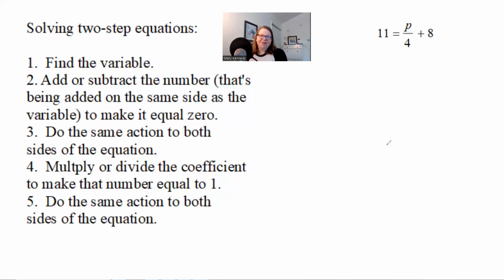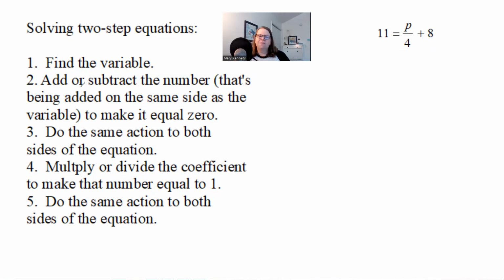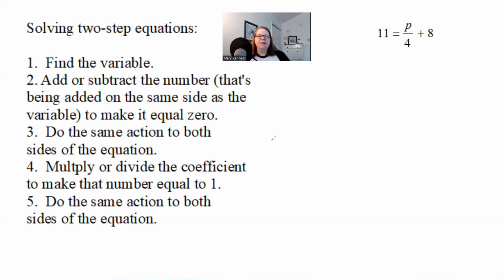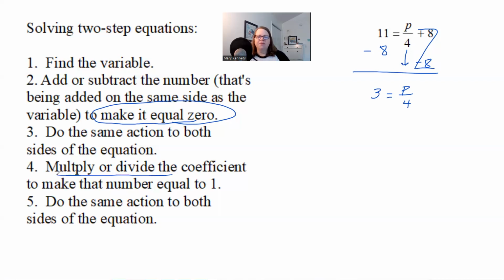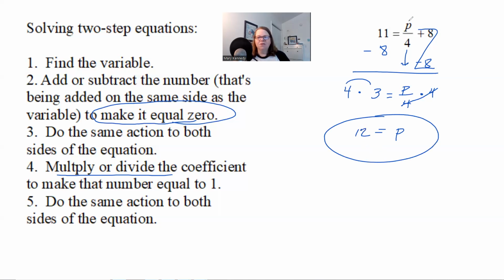Solving a Two Step Equation with Step-By-Step Help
📚✨ In this quick tutorial, we are solving a two-step equation.

Whether you're a high school student or a parent brushing up on algebra, this video is your starting point for mastering matrices. Boost your confidence with my easy-to-follow instructions and examples.

🌟 Don't forget to check out the exclusive Algebra Student Monthly Membership for more in-depth lessons, resources, and personalized support on your math journey!